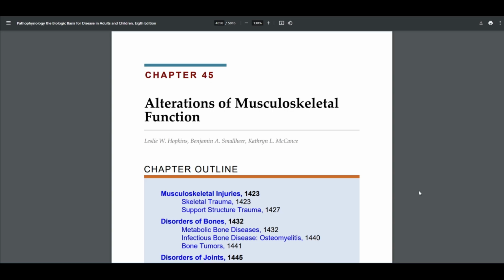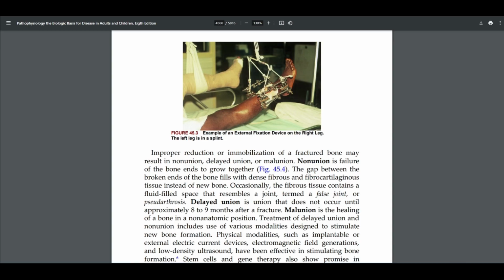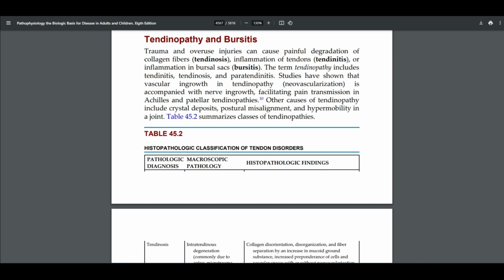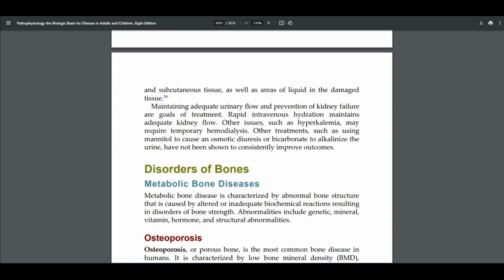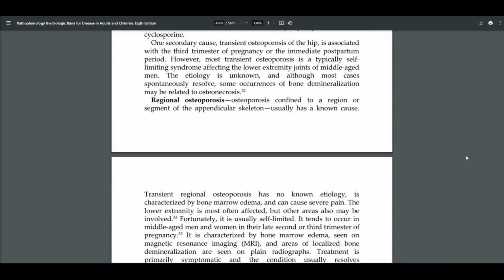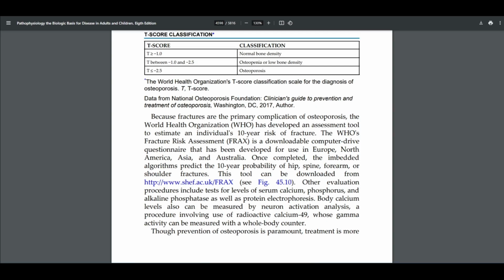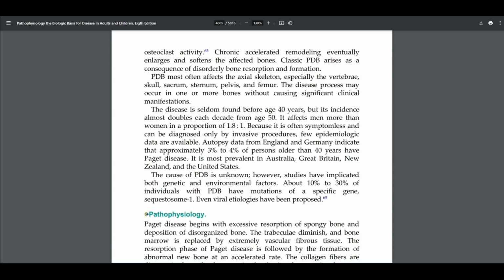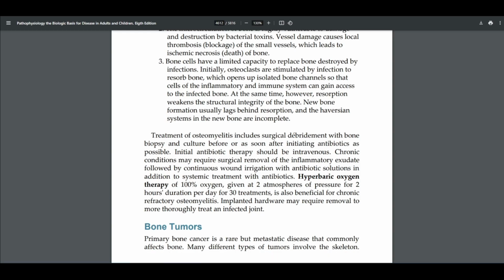Pathophysiology - The Biologic Basis for Disease in Adults and Children - Chapter 45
CHAPTER 45 Alterations of Musculoskeletal Function

CHAPTER OUTLINE
Musculoskeletal Injuries, 1423
Skeletal Trauma, 1423
Support Structure Trauma, 1427
Disorders of Bones, 1432
Metabolic Bone Diseases, 1432
Infectious Bone Disease: Osteomyelitis, 1440

Key Terms
Acid maltase deficiency, 1462
Acute gouty arthritis, 1457
Age-related bone loss, 1436
Ankylosing spondylitis (AS), 1454
Arthropathy, 1445
Asymptomatic hyperuricemia, 1456
Avulsion, 1427
Bouchard node, 1448
Bowing fracture, 1424
Bursae, 1429
Bursitis, 1428
Caplan syndrome, 1453
Central core disease (CCD), 1461
Chondrogenic (cartilage-forming) tumor, 1444
Chondroid, 1444
Chondrosarcoma, 1444
Chronic fatigue syndrome (CFS; myalgic encephalomyelitis
[ME]), 1460
Closed fracture, 1424
Collagenic (collagen-forming) tumor, 1445
Comminuted fracture, 1424
Complete fracture, 1423
Contracture, 1458
Delayed union, 1426
Dislocation, 1426
Disuse atrophy, 1461
Epicondylitis, 1428
Extracellular signal regulated kinases (ERKs), 1436
Fatigue fracture, 1425
Fibromyalgia (FM), 1458
Fibrosarcoma, 1445
Fracture, 1423
Fragility fracture, 1424
Glucocorticoid (cortisone) induced osteoporosis, 1436
Gout, 1454
Gouty arthritis, 1455
Greenstick fracture, 1424
Heberden node, 1448
Heterotopic ossification (HO), 1430
Hyperbaric oxygen therapy, 1441
Hyperkalemic periodic paralysis, 1462
Hypokalemic periodic paralysis, 1461
Idiopathic inflammatory myopathy (IIM), 1463
Incomplete fracture, 1423
Inflammatory joint disease, 1450
Insufficiency fracture, 1425
Involucrum, 1441
Joint effusion, 1449
Joint stiffness, 1448
Lateral epicondylopathy (tennis elbow), 1428
Ligament, 1427
Linear fracture, 1424
Malunion, 1426
McArdle disease, 1462
Medial epicondylopathy (golfer's elbow), 1428
Muscle strain, 1429
Myelogenic tumor, 1445
Myoadenylate deaminase deficiency (MDD), 1463
Myopathy, 1464
Myositis, 1463
Myositis ossificans, 1430
Myotonic channelopathy, 1461
Noninflammatory joint disease, 1446
Nonunion, 1426
Oblique fracture, 1424
Open fracture, 1424
Osteoarthritis (OA), 1445
Osteogenic (bone-forming) tumor, 1443
Osteomalacia, 1438
Osteomyelitis, 1440
Osteopenia, 1432
Osteophyte, 1447
Osteoporosis, 1432
Osteoprotegerin (OPG), 1436
Osteosarcoma, 1443
Paget disease of bone (PDB; osteitis deformans), 1439
Pannus, 1450
Pathologic contracture, 1458
Pathologic fracture, 1424
Peak bone mass, 1433
Periodic paralysis (PP), 1461
Pompe disease, 1462
Postmenopausal osteoporosis, 1434
Primary gout, 1455
Primary osteoarthritis, 1446
Pseudogout, 1455
RANK, 1436
Receptor activator of nuclear factor κβ ligand (RANKL), 1436
Regional osteoporosis, 1434
Rhabdomyolysis, 1430
Rhabdomyosarcoma, 1465
Rheumatoid arthritis (RA), 1450
Rheumatoid factor (RF), 1451
Rheumatoid nodule, 1452
Secondary gout, 1455
Secondary osteoarthritis, 1446
Sequestrum, 1440
Spiral fracture, 1424
Sprain, 1427
Strain, 1427
Stress fracture, 1425
Subluxation, 1426
Tendinitis, 1428
Tendinosis, 1428
Tendon, 1427
Tophaceous gout, 1457
Tophus (pl., tophi), 1455
Torus fracture, 1424
Toxic myopathy, 1464
Transchondral fracture, 1425
Transverse fracture, 1424